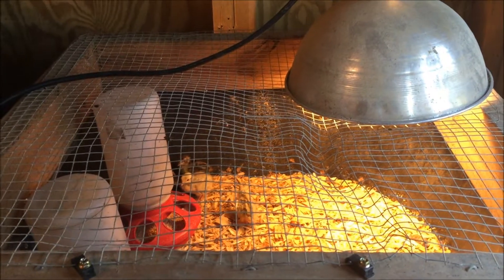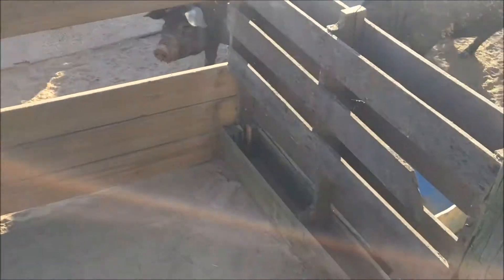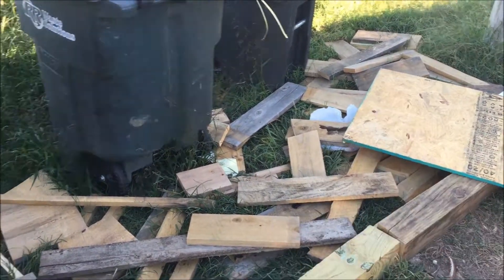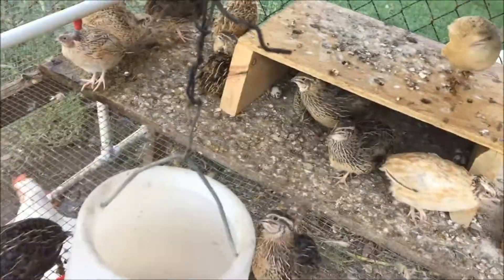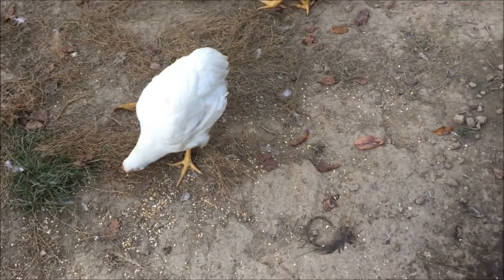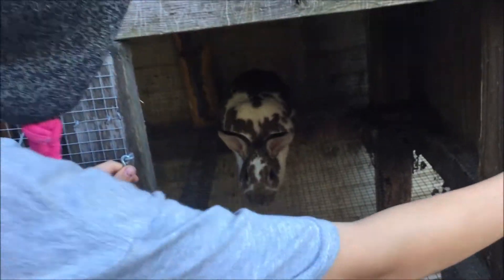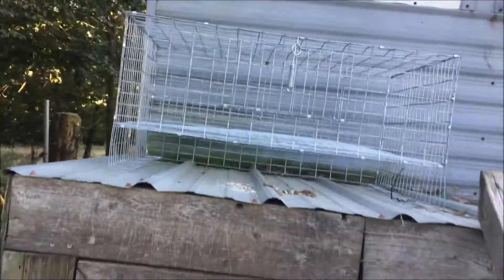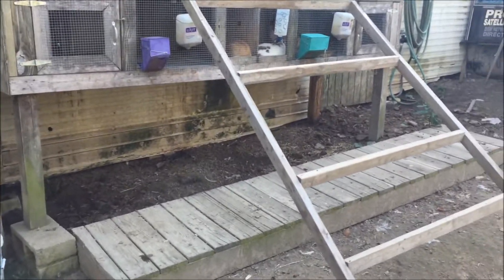Sampson Farms Update and Improvements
Sampson Farms Update and Improvements Small Homesteading Family who loves to share knowledge and experiences.